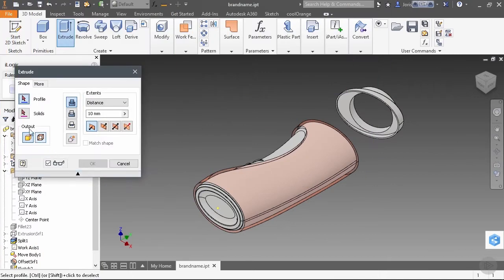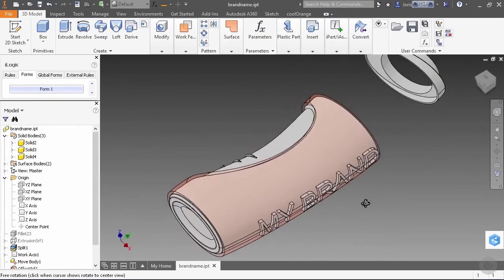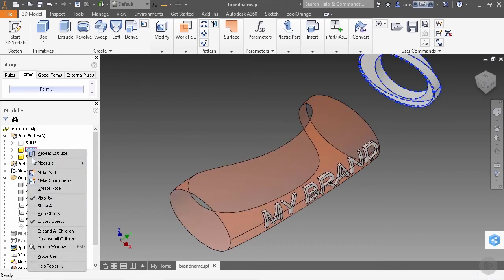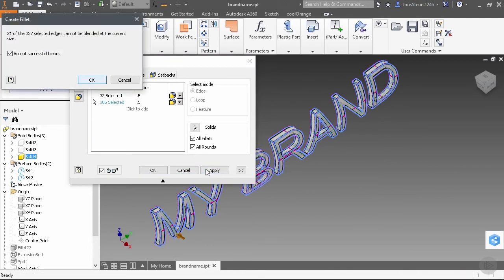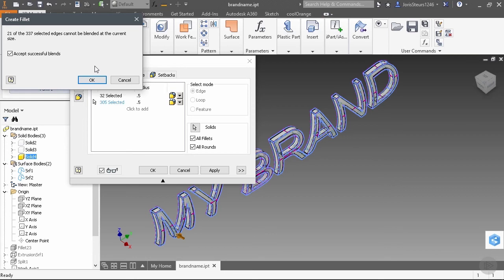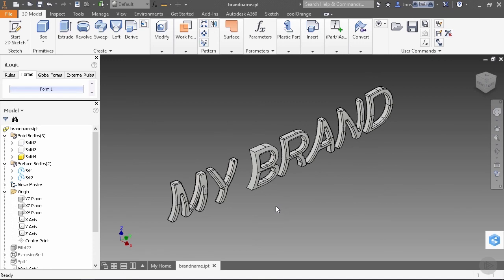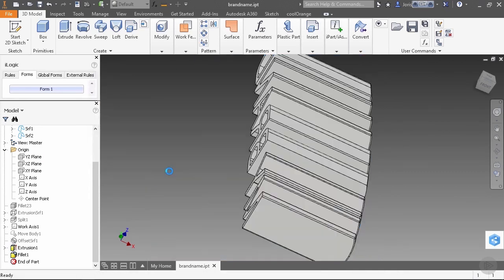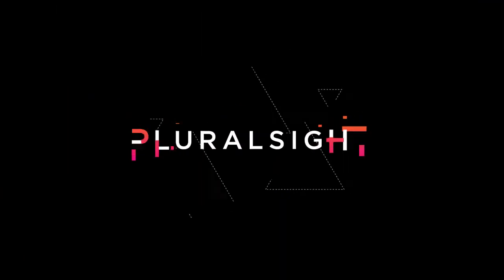Turning Inventor Text into a Solid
In this lesson from Pluralsight's "Inventor Essentials - Multi-body Part Design" course, we will learn how text can be turned into a solid form.